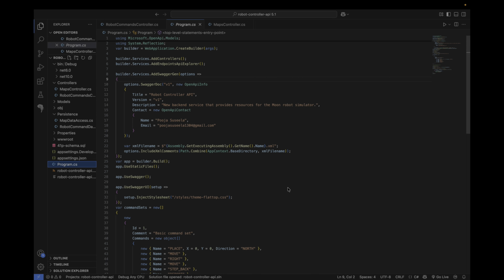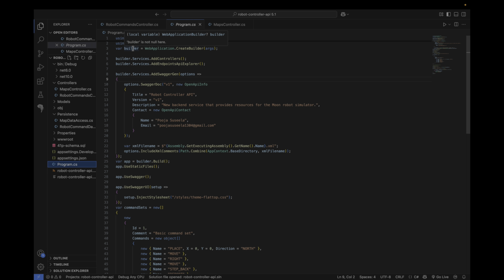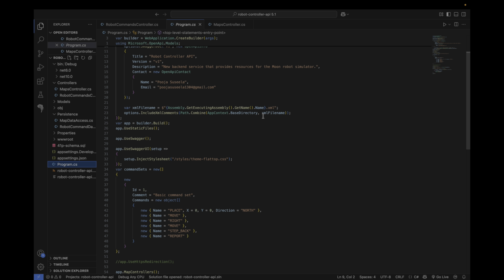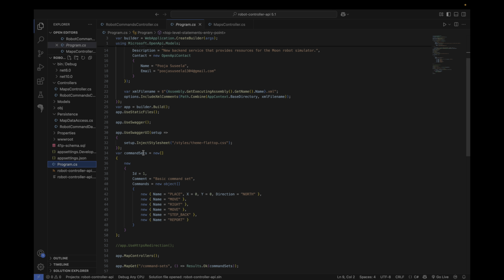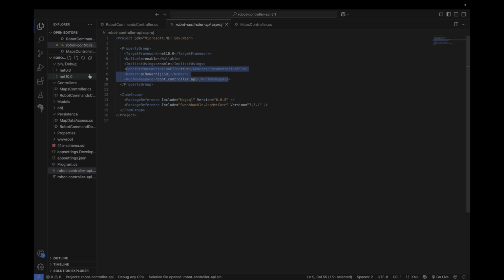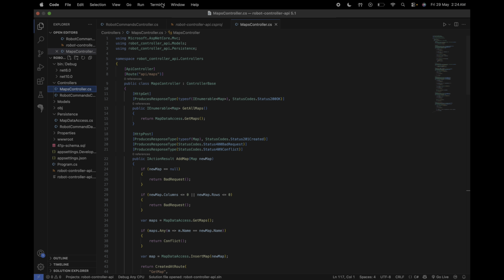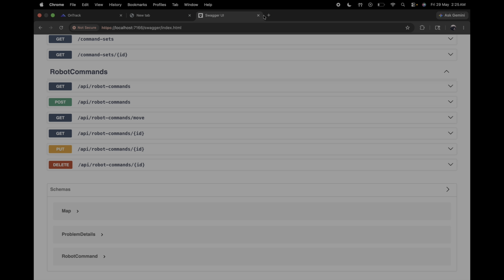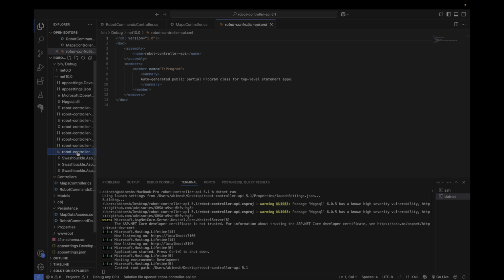May 29, 2026